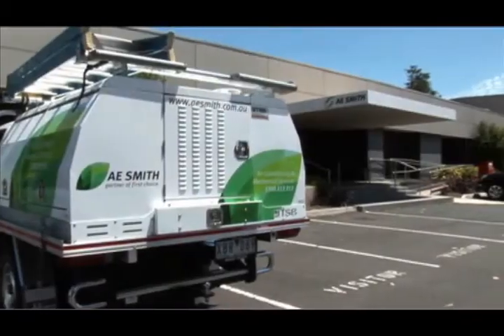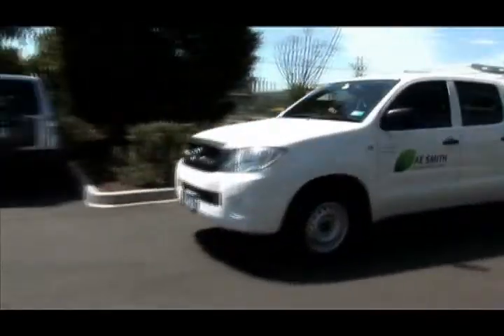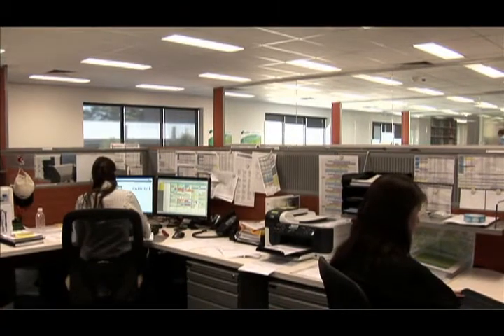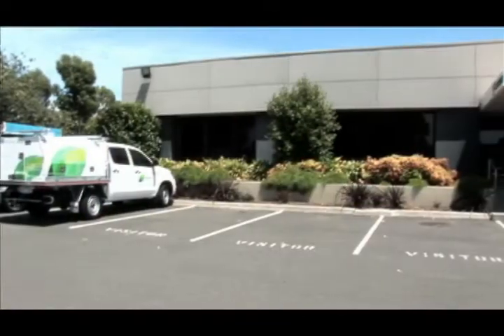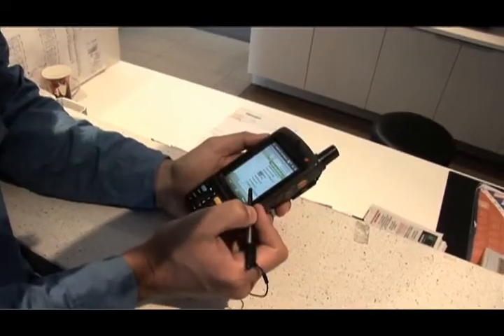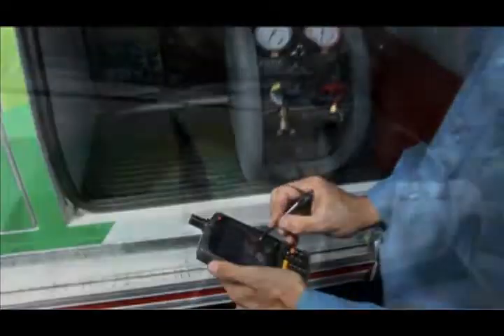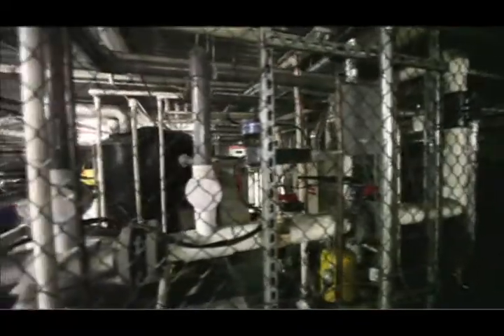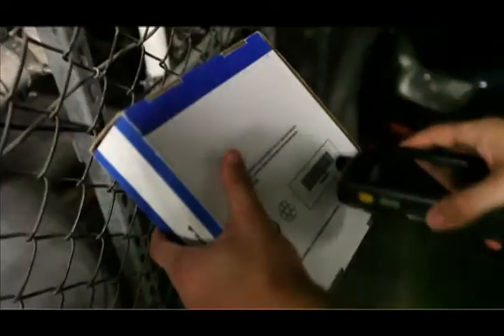Motorola AE Smith case study - Mobile Computing Technology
AE Smith partnered with Motorola to roll out new Mobile Computing Technology for AE Smith Service technicians.  AE Smith wanted to introduce technology that would positively enhance our service delivery to customers - so having our technicians simply access key data and make informed decisions on the road is a tremendous capability.